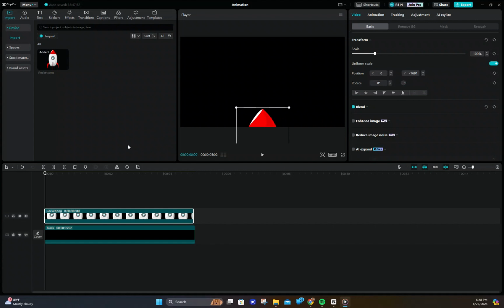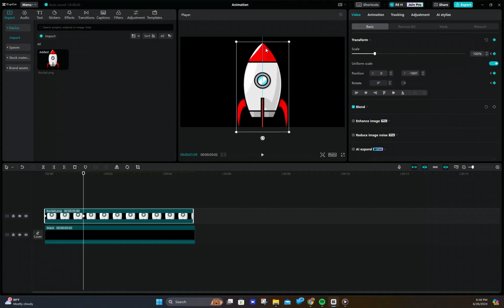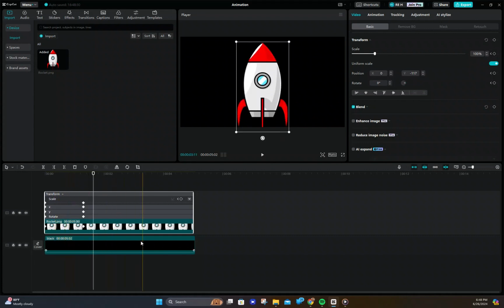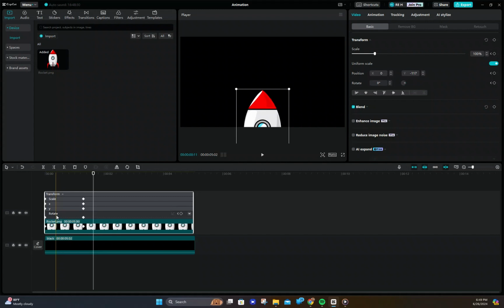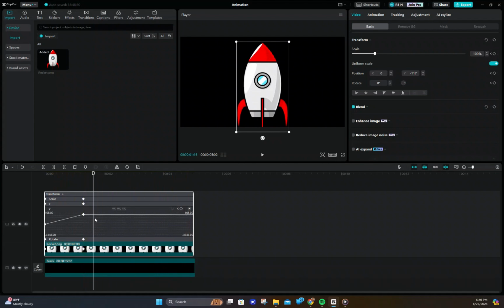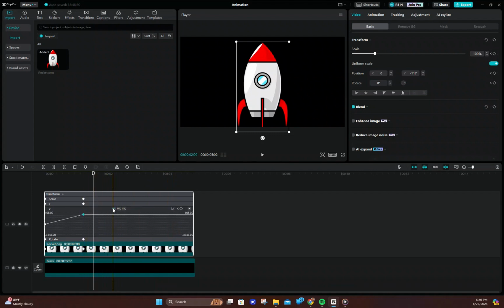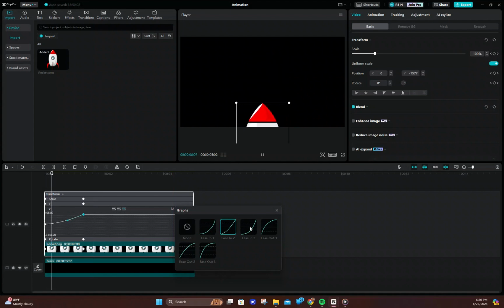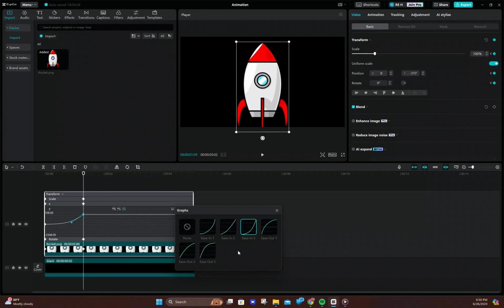Create Smooth Animations With Ease In & Ease Out | CapCut PC